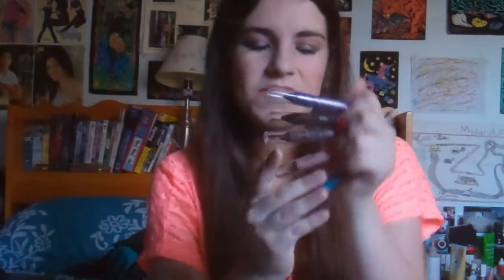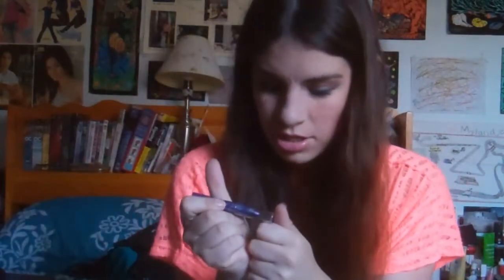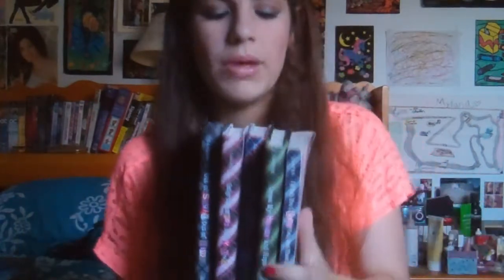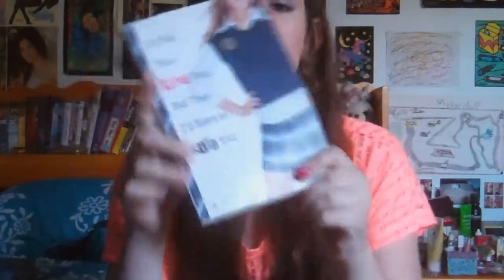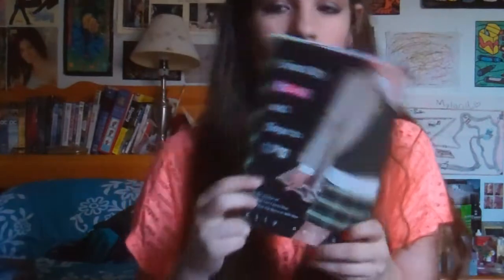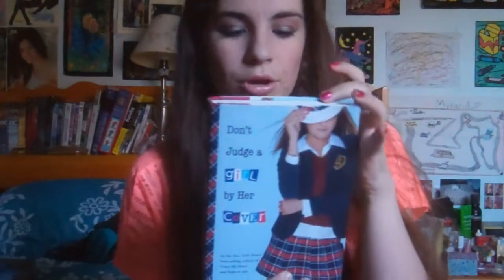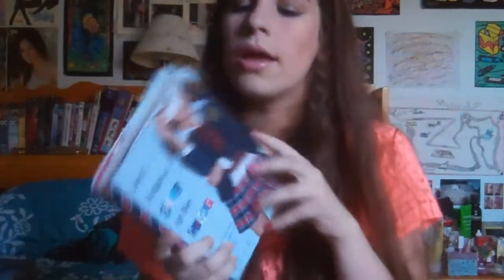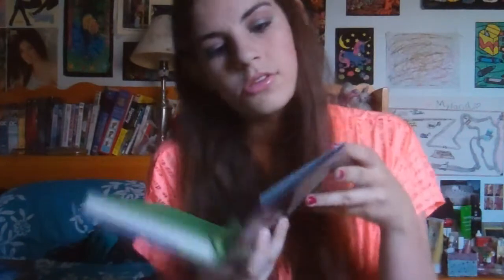Haul: Hautelook, OPI, and more!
Nails: I'm All Ears -OPI Vintage Minnie Mouse Collection